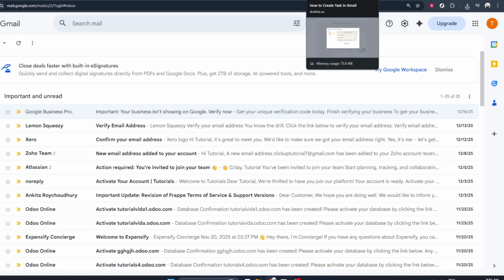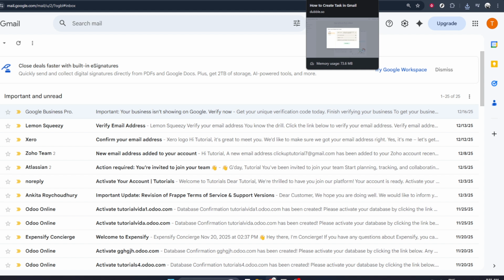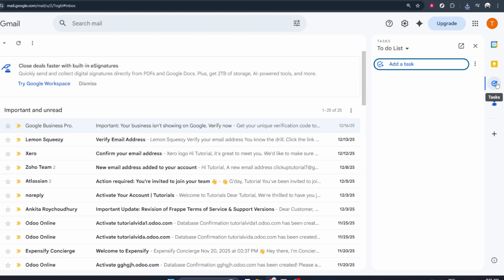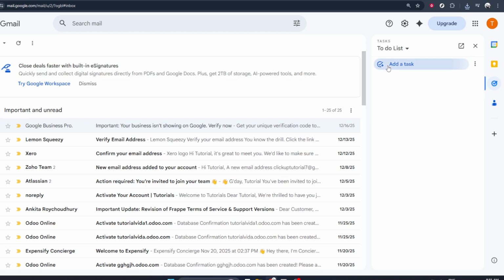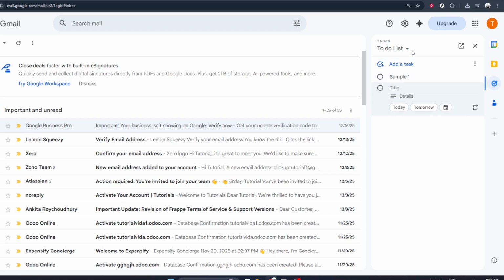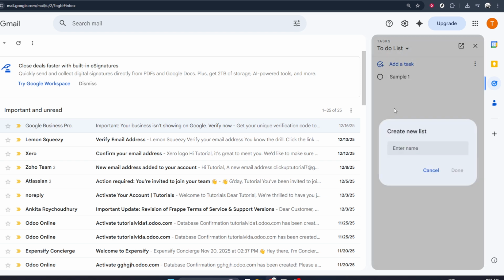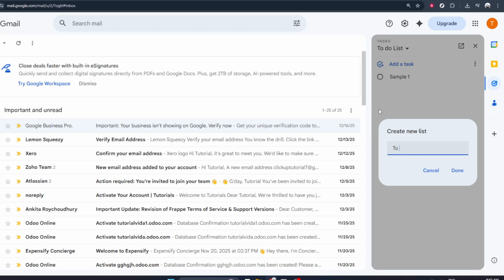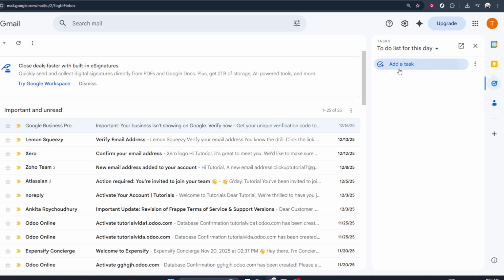How to Use Gmail Tasks to Track To-Dos | QUICK TUTORIAL 2026